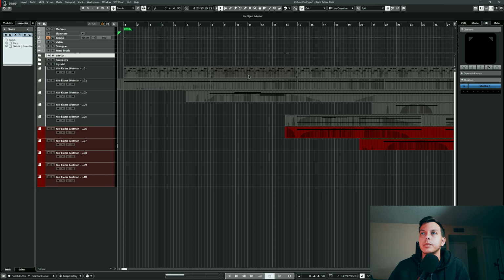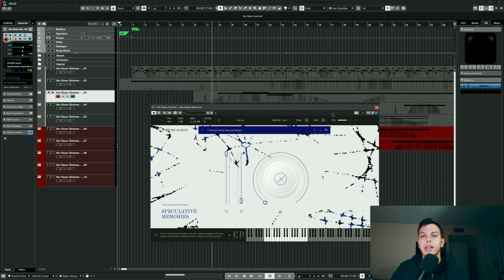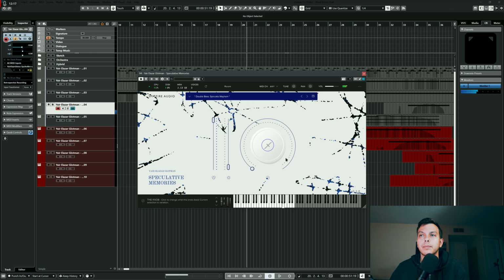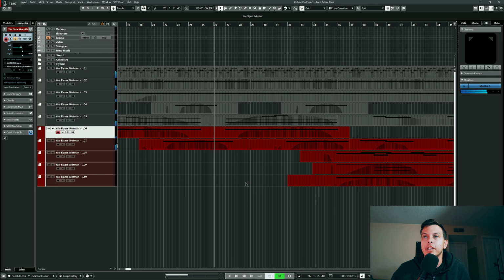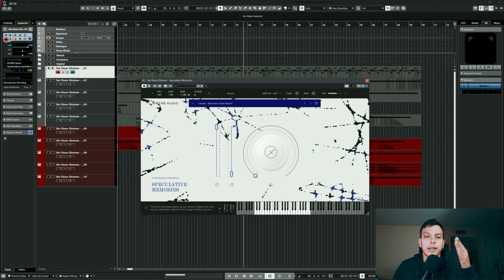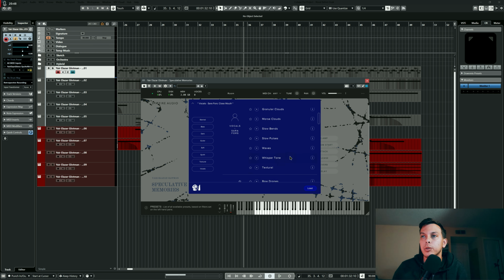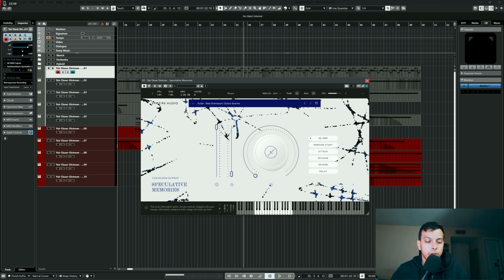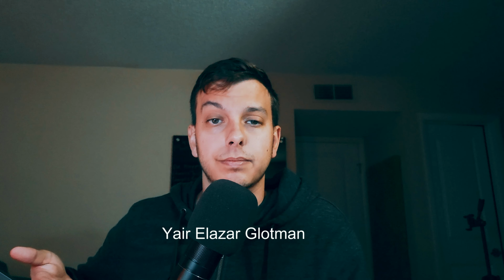Speculative Memories - Spitfire Audio's Latest Vibe Machine (Review)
0:00 Demo Track
2:16 Introduction
4:42 Track Breakdown
13:00 Review & Final Thoughts

"Blood Before Dusk" - Made entirely by using Spitfire Audio's latest library and collaboration "Speculative Memories".